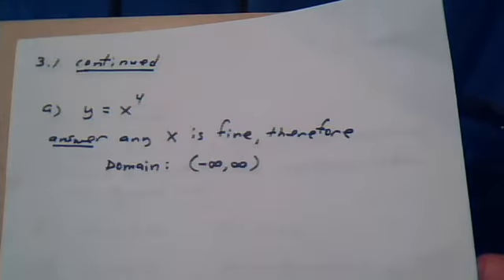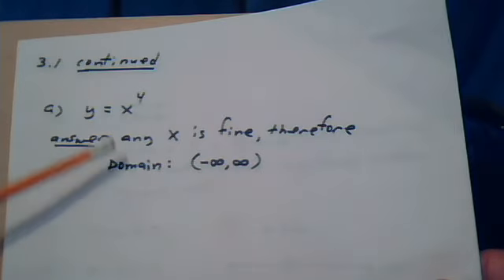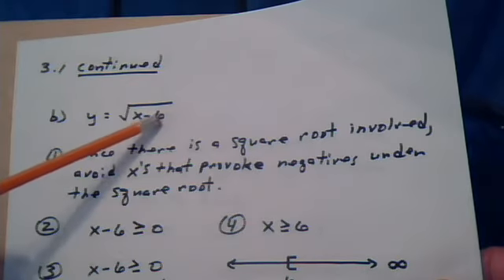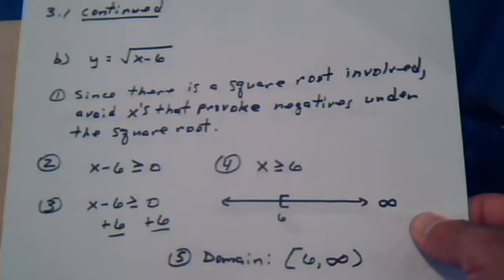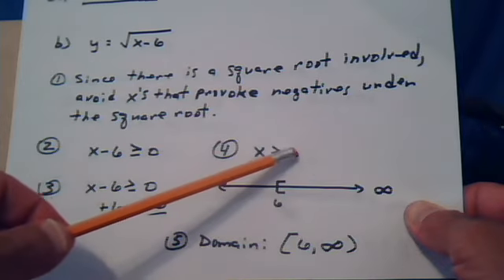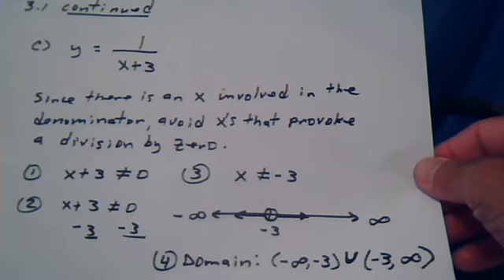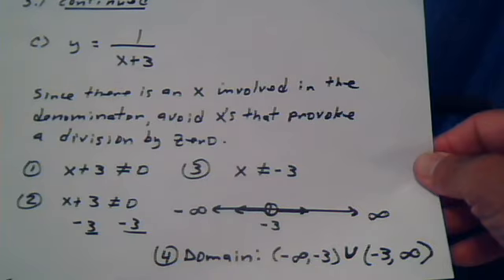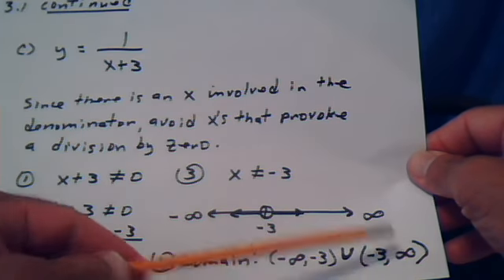1324 Ch 3 Finding the Domain of an Equation